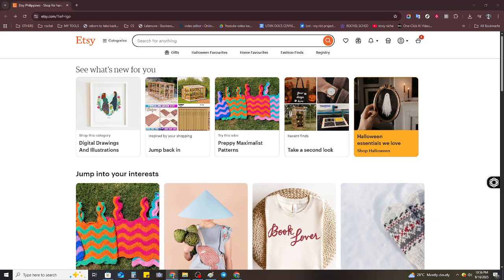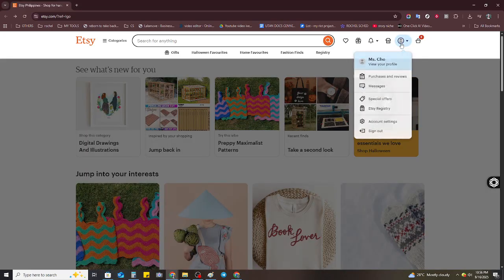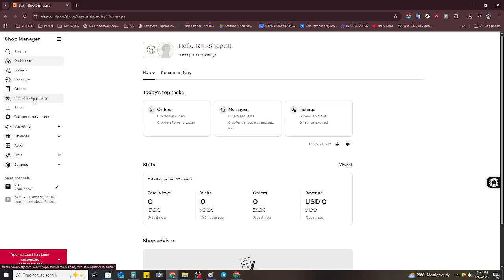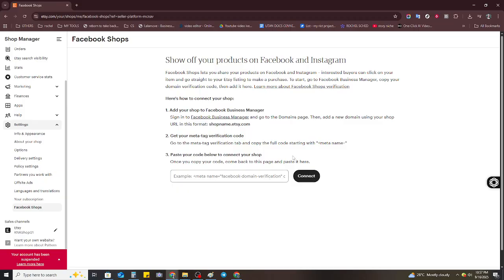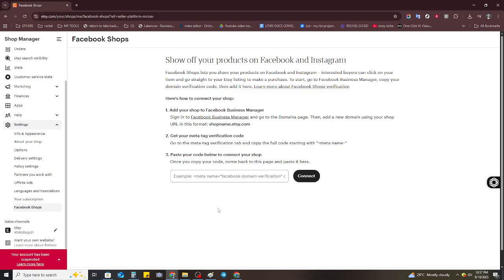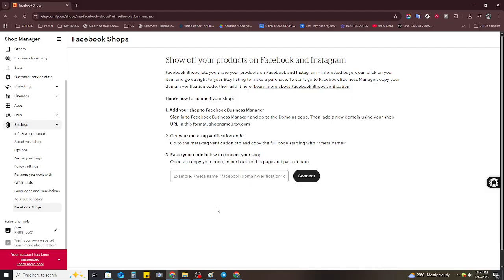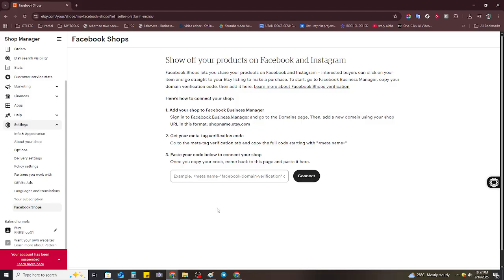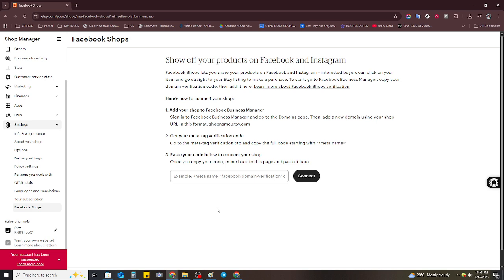How to Promote Your Etsy Shop with Facebook Ads 2026 📈 Full Step-by-Step Tutorial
Want to grow your Etsy shop sales using Facebook Ads? 🚀 In this full tutorial, I’ll show you how to promote your Etsy shop effectively with Facebook Ads in 2025, even if you’re a beginner!

In this video, you’ll learn:
✅ How to set up a Facebook Ads account for Etsy
✅ Step-by-step guide to create your first ad campaign
✅ How to target the right audience to boost Etsy sales
✅ Tips for writing ad copy and designing creatives that convert
✅ How to analyze ad performance and optimize campaigns

This tutorial is perfect for Etsy sellers who want to scale their business and attract more buyers through social media advertising.